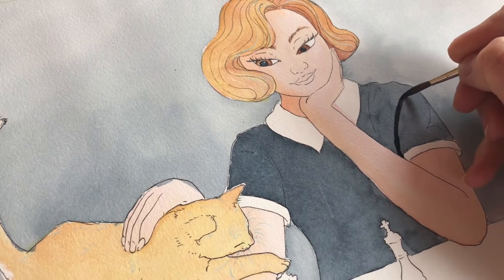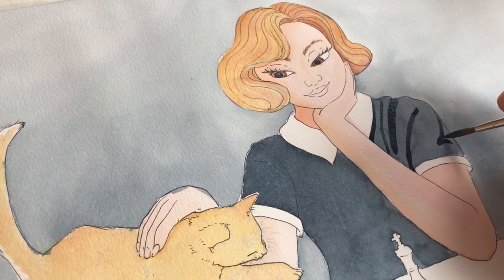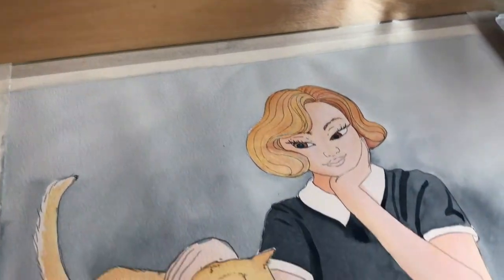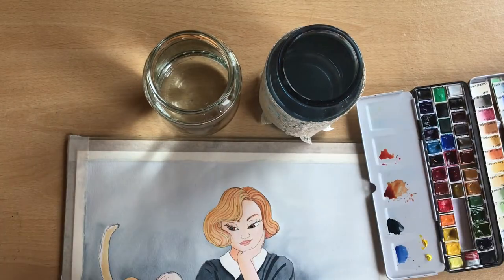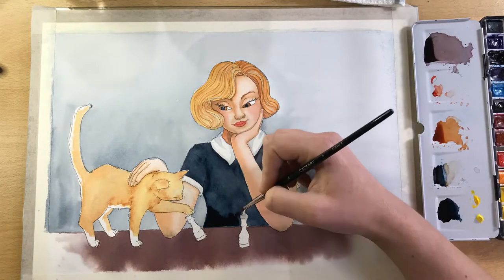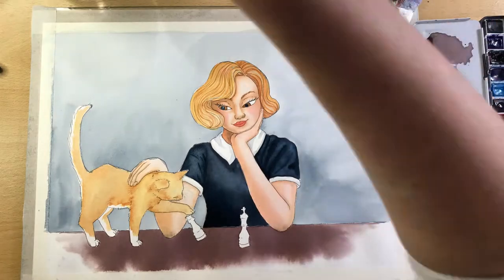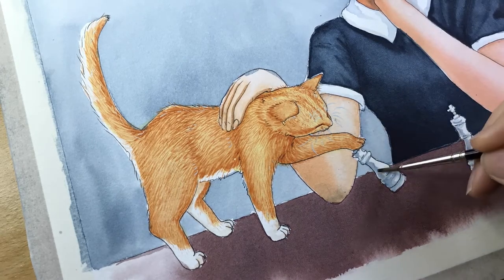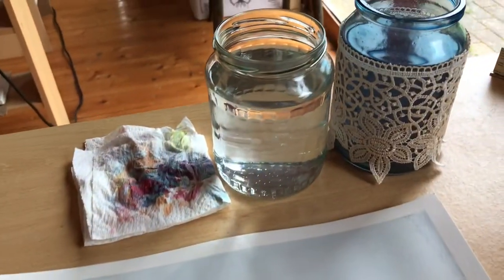Watercolour Tip: How to keep your water jugs clean for longer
Beginner watercolour tip: How to keep your water jugs/pots clean for longer so that you don't have to change it mid painting.
Have you ever been frustrated by the dirty water tainting your vivid colours? Follow these simple tips to make painting with watercolours much easier.
Download my free guide on watercolours with more tips and tricks to help you improve your skills